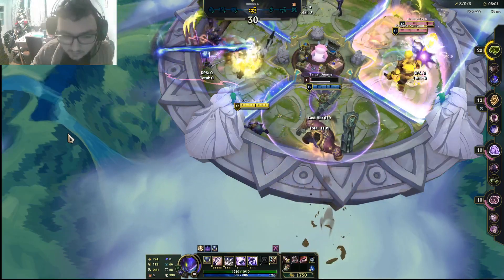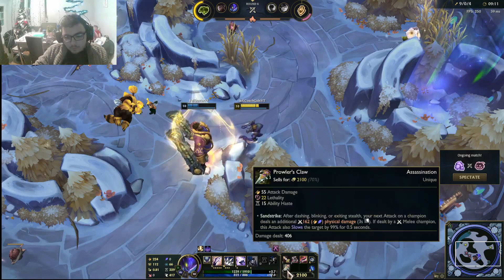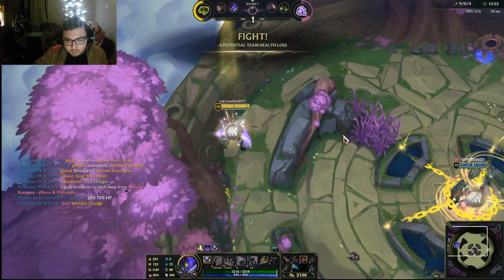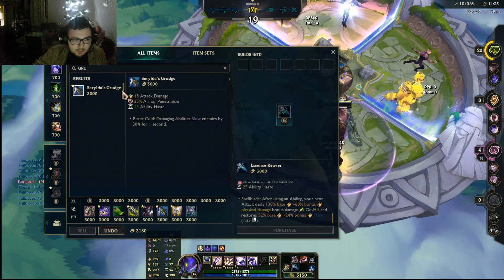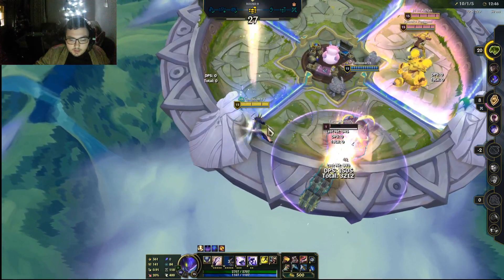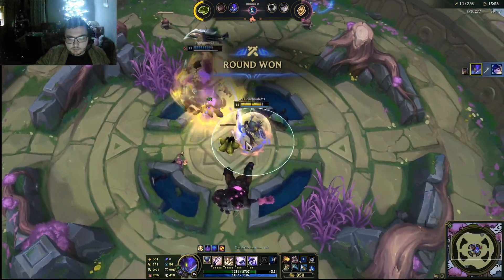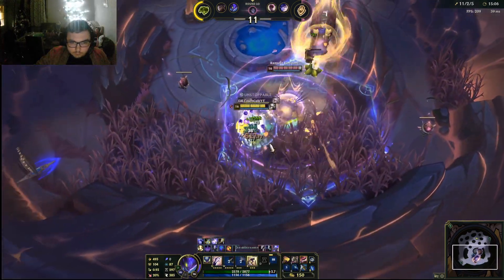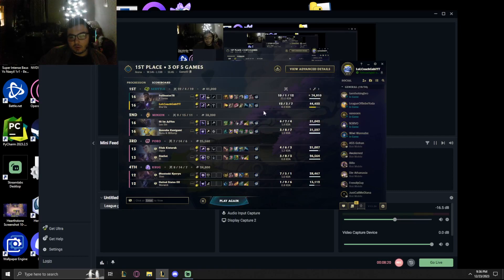Kha'zin but your w does over 1000 Damage Arena